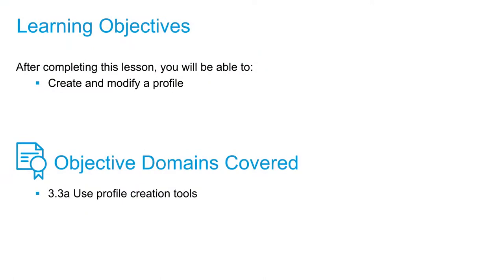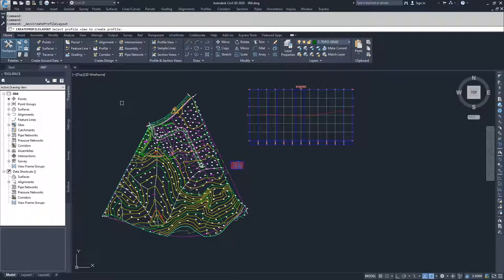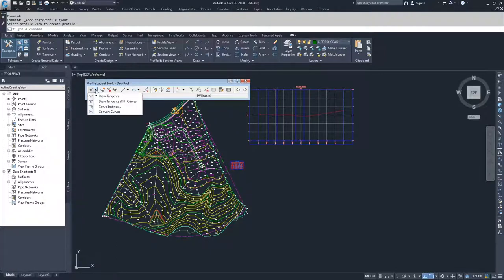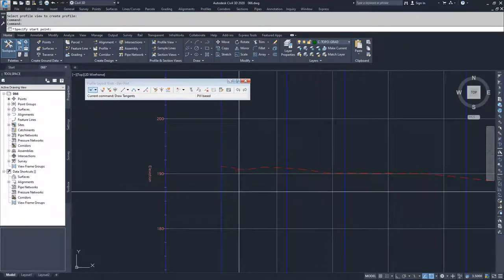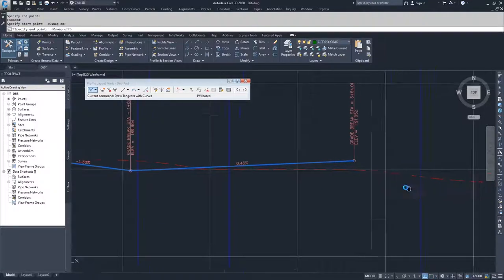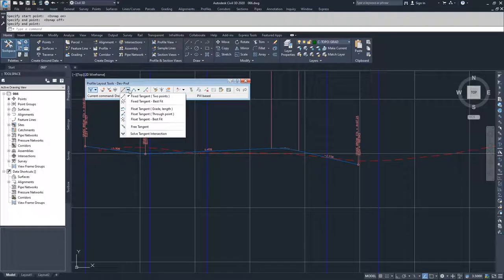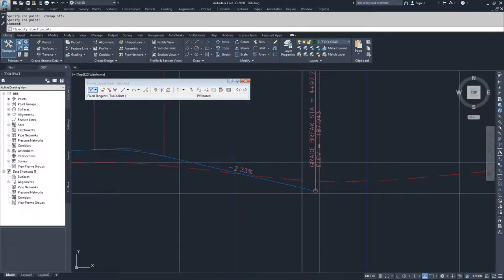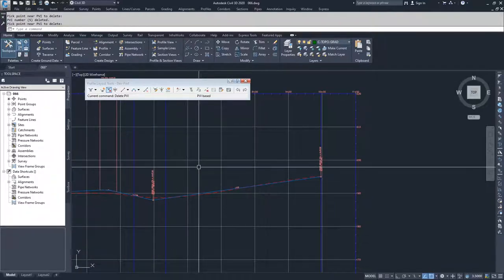Cert Prep for Autodesk Pro Civil 3D Infrastructure Design Lesson 3: Create and modify a profile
After completing this lesson, you'll be able to:

Create and modify a profile

Objective Domains Covered:
3.3.a Use profile creation tools